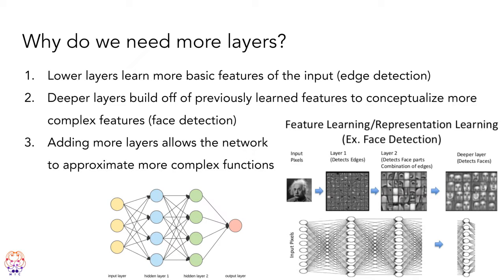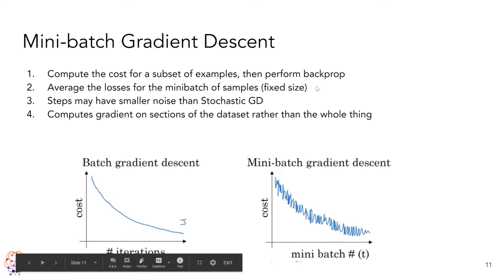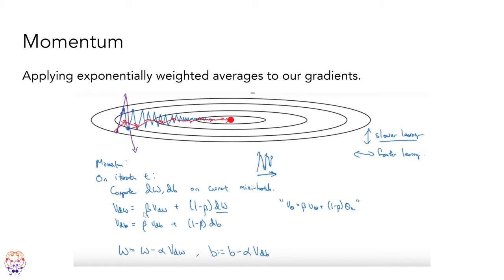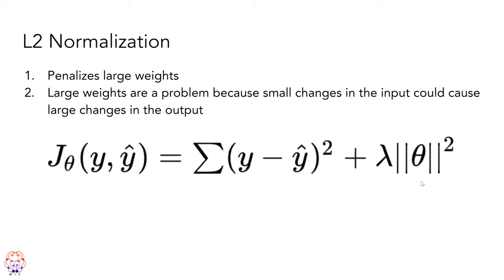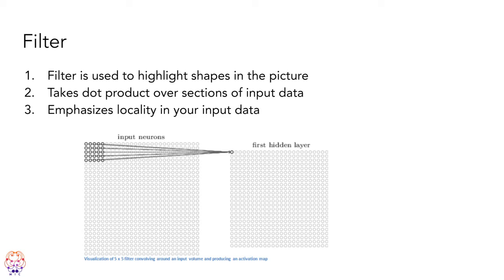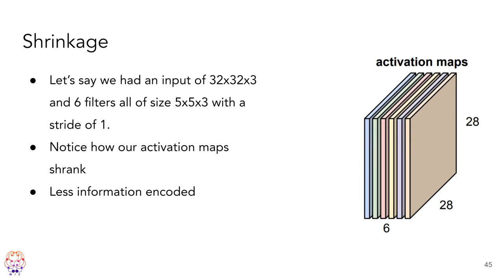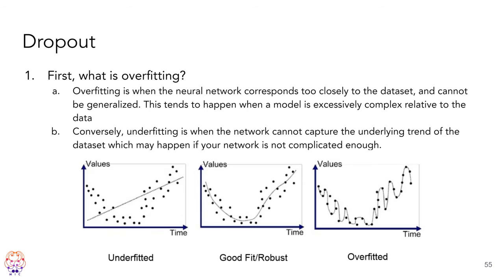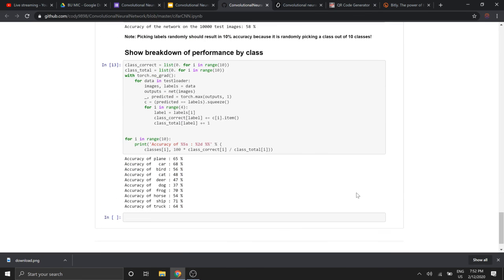Spring 2020 Convolutional Neural Networks Workshop